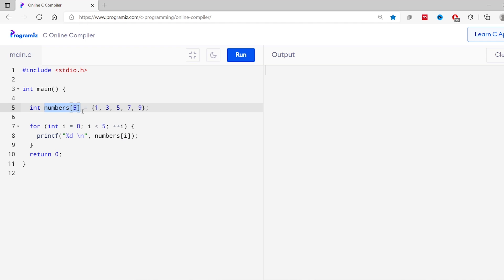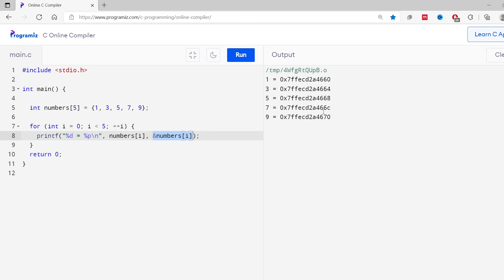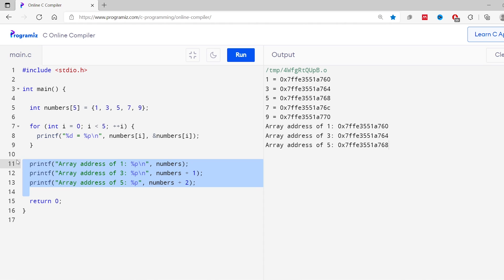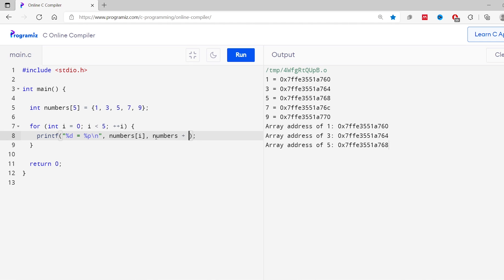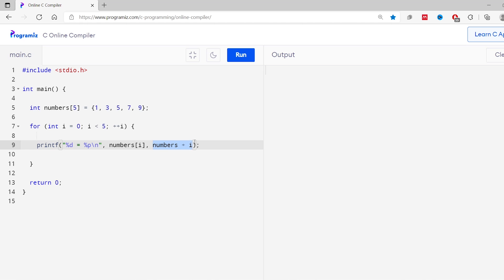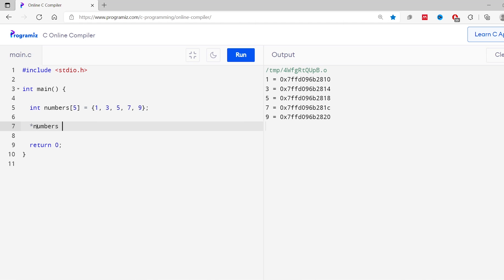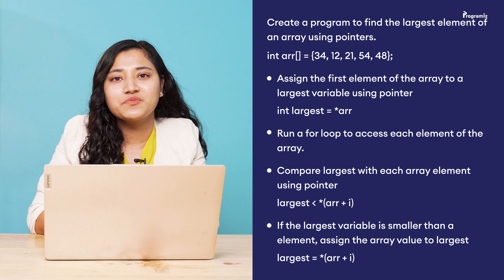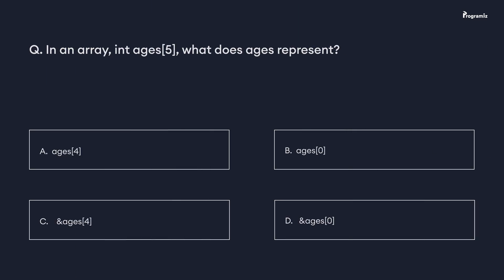#24 C Pointers and Arrays | C Programming For Beginners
In the last video, we learned about Pointers in C. We learned about working with memory addresses. Now, we will learn to use pointers to work with arrays. We will see examples to access elements using pointers and also to change array elements using pointers. So this video will be very helpful to understand the use of pointers and array with each other much more clearly.

Timestamps:
00:15 - C Pointers and Array
05:15 - Access array elements using pointer
06:43 - Change array elements using pointers
08:40 - Programming Task
09:34 - Quiz

Find Programiz elsewhere:
Programiz PRO: programiz.pro